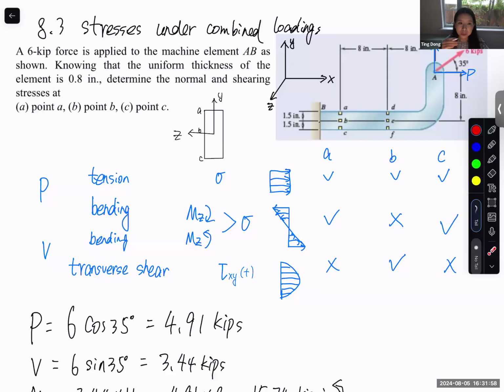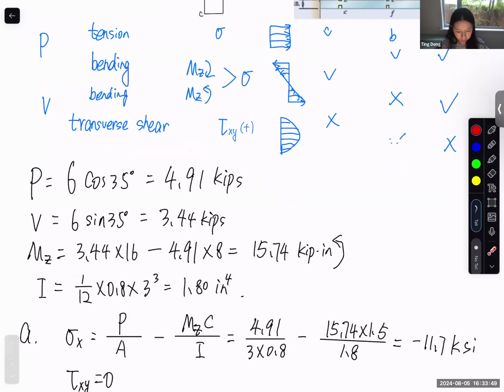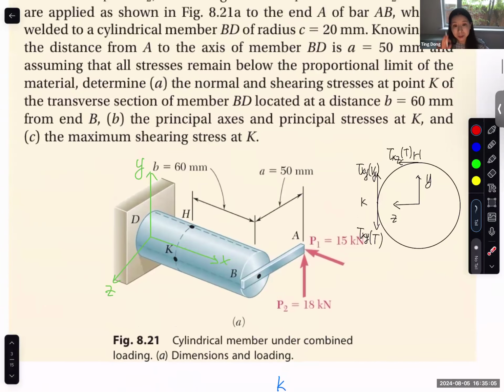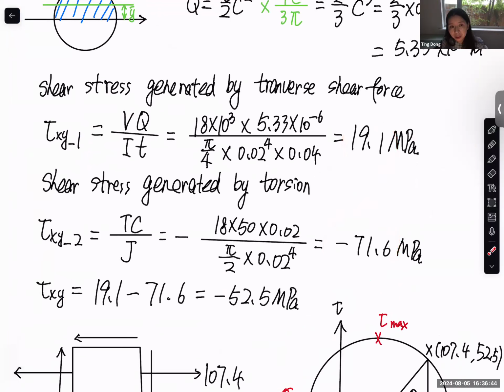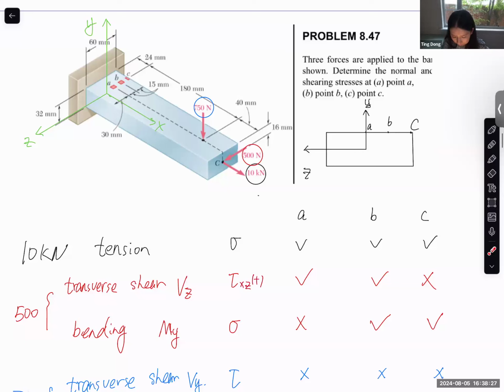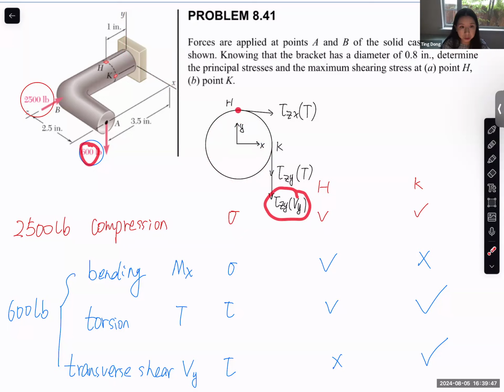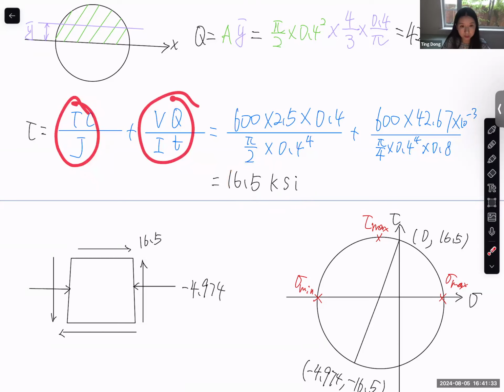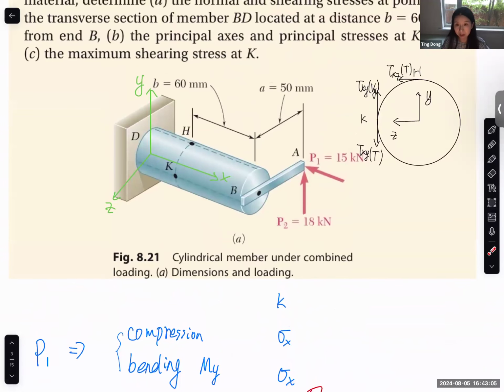How to determine the sign for shear stress components in combined loading